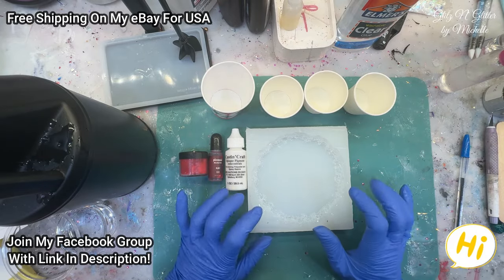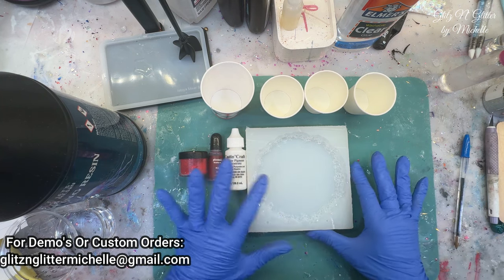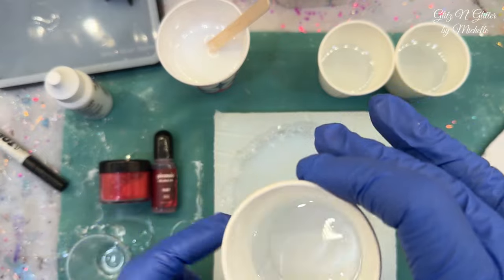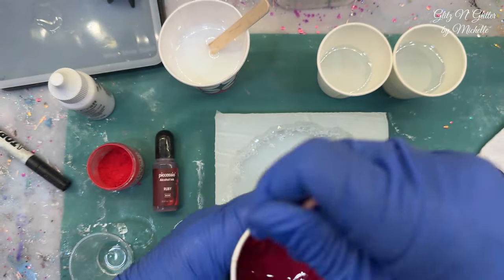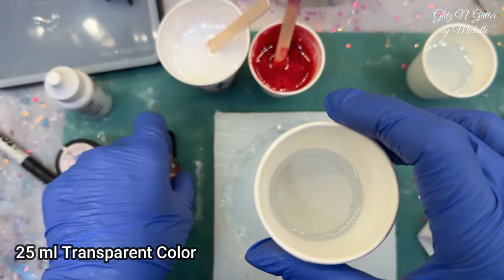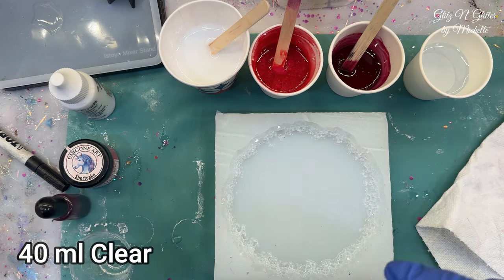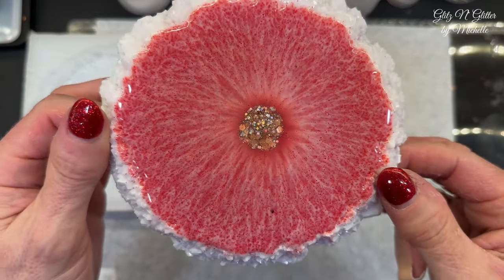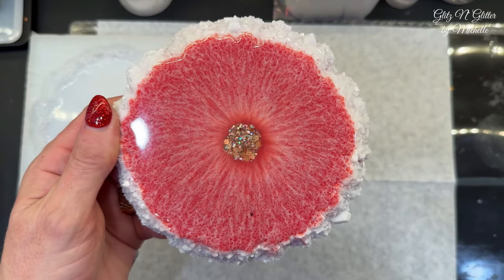#367 Resin Larimar Coaster Experiment With Detailed Recipe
ITEMS USED TODAY:

Let's Resin 720z Fast Cure Resin

Mold: 5 oz

Mold: 3 oz

Unicone Mica Powder

Piccassio Alcohol Ink

Castin Craft

"Crown of Gold" Glitter

Curing Machine

RECIPE:
60 ml White - 6 Drops Castin Craft
35 ml Mica Powder
25 ml Transparent Color
40ml Clear

Let's Resin Leveling Table
Let's Resin Auto Electric Epoxy Mixer
Let's Resin Chameleon Flakes
Let's Resin 30g Galaxy Chameleon Powder: Chameleon Powder
Misc. Items

99% Alcohol
Let's Resin Curing Machine
Vinyl Blank Sheets
Piping Bags
Small Magnets

Happy Mail
8730 Mystic Circle